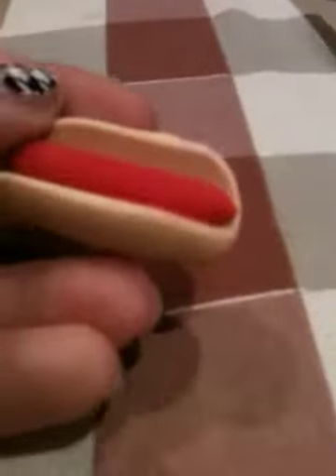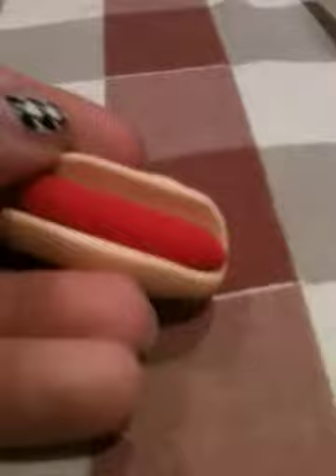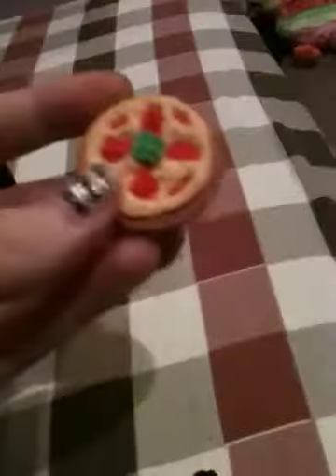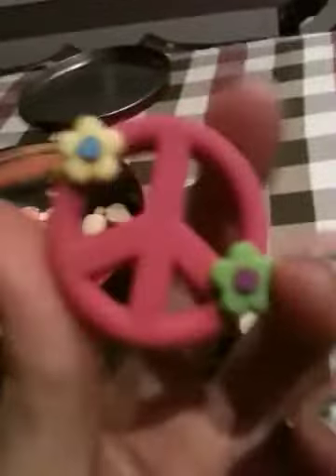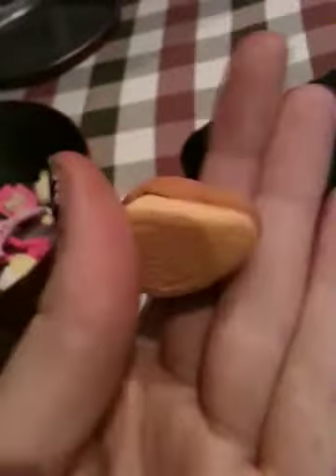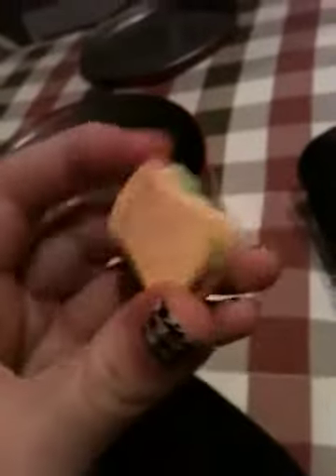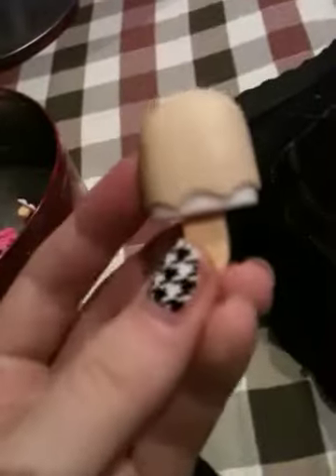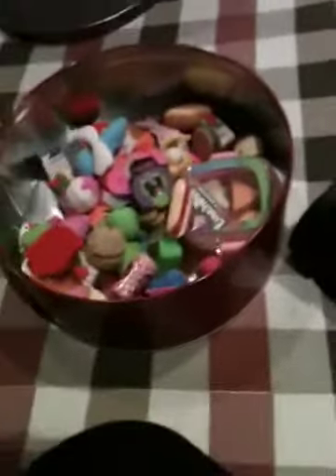Part two of my eraser collection